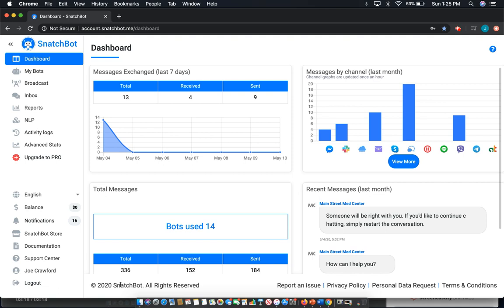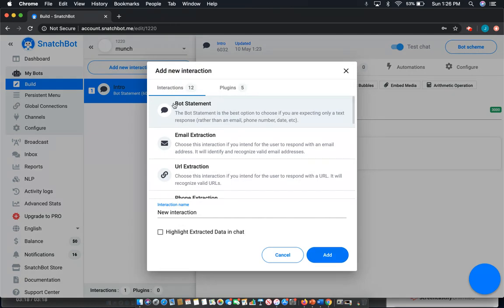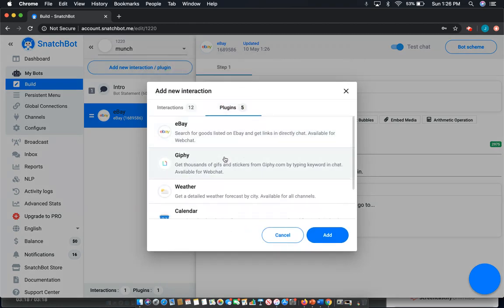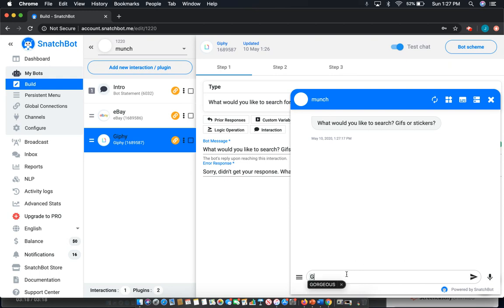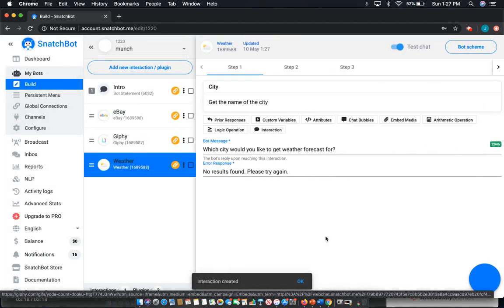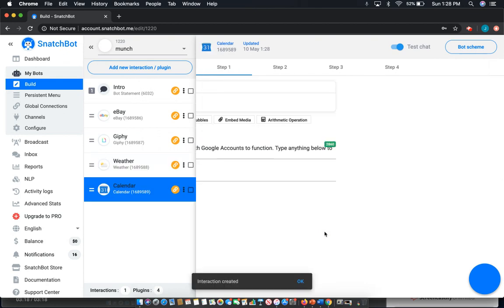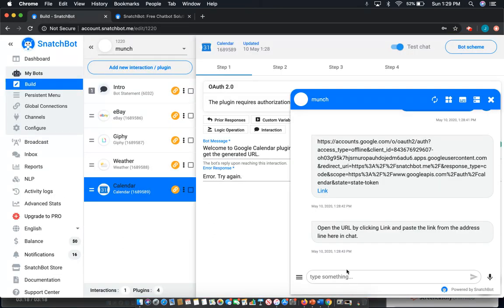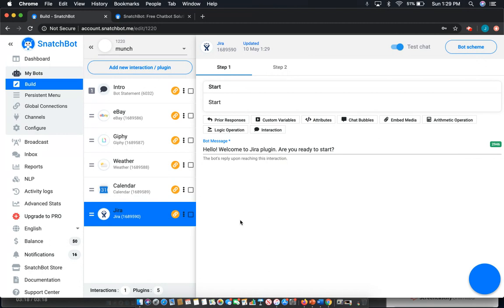How to embed plugins to your bot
In this tutorial we'll be covering Plugins in the SnatchBot. Plugins as connections to external services that allow you to pull those services and access them directly in through the chatbot